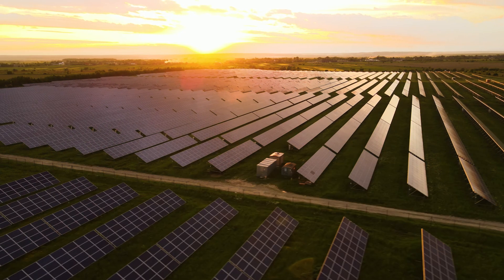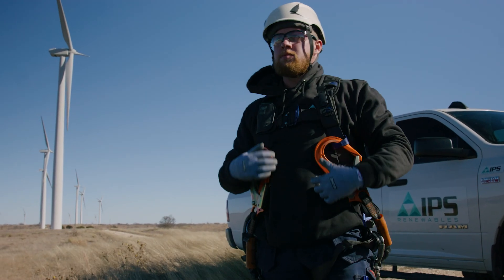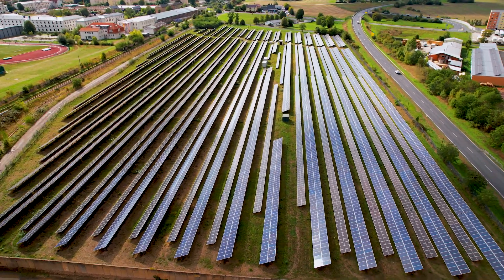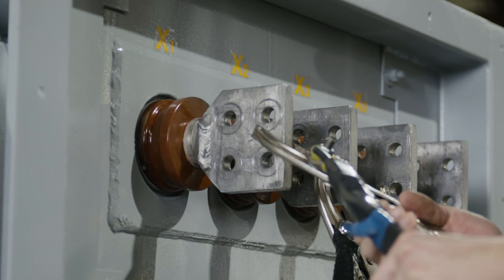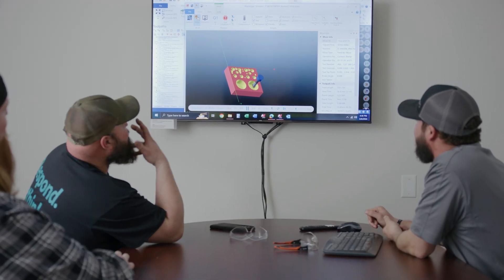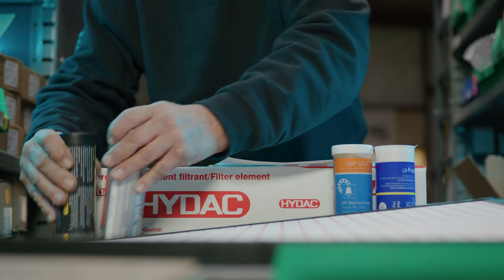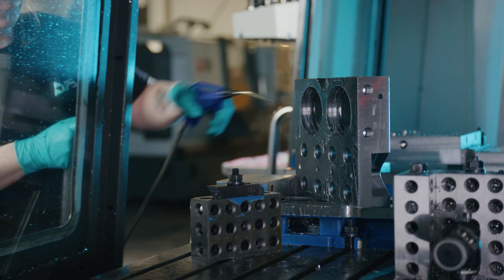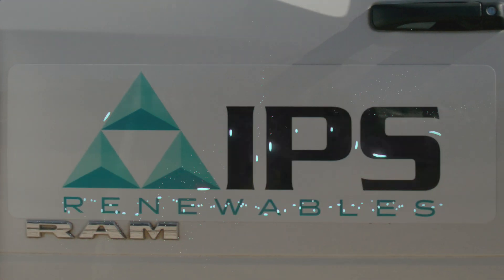IPS Renewables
For decades, Integrated Power Services (IPS) has been a leader in aftermarket services, offering single-source solutions for renewable energy. Our deep expertise in service, repair, manufacturing, and engineering ensures the reliability of renewable assets. IPS's extensive distribution network helps overcome challenges like long repair lead times and supply chain bottlenecks. With capabilities ranging from power management to up-tower services, we cover everything from switchgear and transformers to rotating equipment. Committed to revolutionizing reliability, IPS is positioned to lead the next phase of renewable energy transformation.